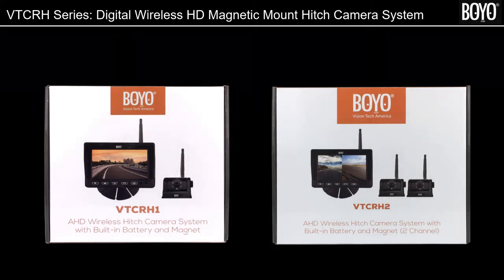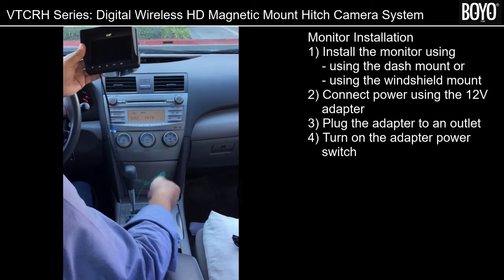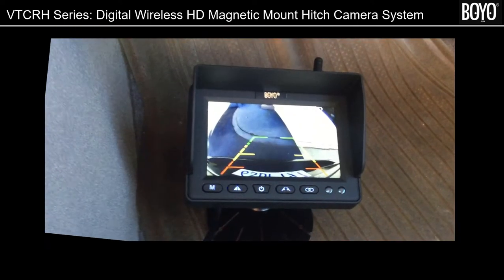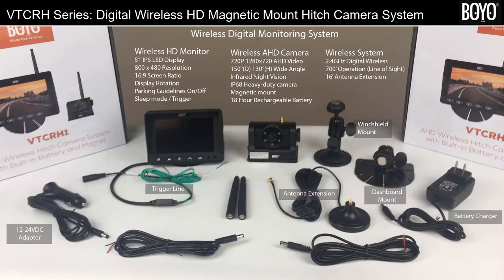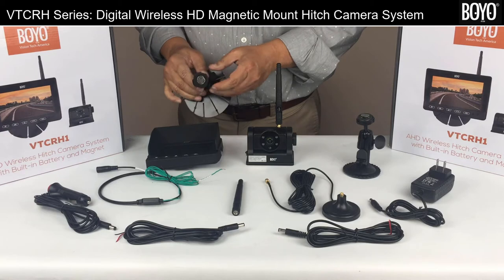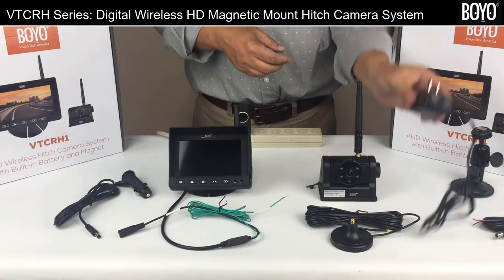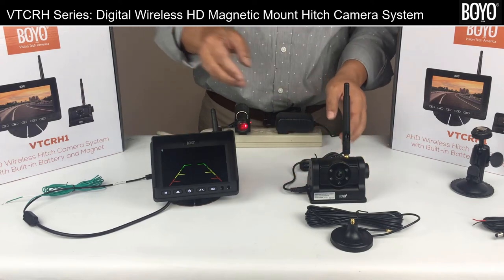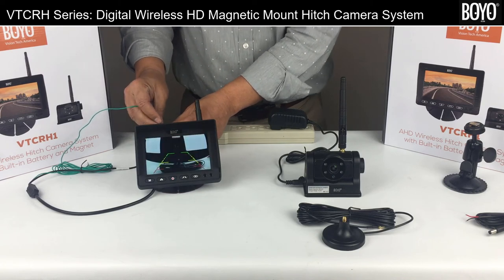BOYO VTCRH1 & VTCRH2: Wireless AHD Hitch Camera System for RVs, Trucks, Boat, and Horse Trailers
BOYO VTCRH Series - 2.4 GHz Wireless AHD Vehicle Backup Camera System with 5” IPS LED Monitor and Heavy Duty Backup Camera for RVs, Trucks, Boat and Horse Trailers

VTCRH1: one camera system
VTCRH2: two camera system

Product Features
* 720P HD Sharp Video Quality
* Reliable 2.4GHz Digital Wireless Monitoring System
* Easy to install monitor using a dash top mount or a windshield mount
* Easy to install a magnetic mounting heavy-duty wireless camera
• Wireless Operation Up To 700’ (open space)
• 18-hour camera operation when fully charged

Monitor Features

• 5” Digital Wireless IPS LED Monitor
• Ultra Clear Display Quality with 720P AHD Camera
• Resolution: 800(H) x 480(V)
• Screen Ratio: 16:9
• Working Voltage: 12~24VDC
• Cigarette Lighter Adaptor
• 16ft Antenna Extension
• Parking Guidelines On/Off
• Detachable Sunshade
• Dashboard and Windshield Mounts

Camera Features

• 720P AHD Wireless Heavy Duty Camera
• CMOS 1/2.7” Color Image Sensor
• Effective Pixel Resolution: 1280(H) x 720(V)
• Wide Viewing Angle: 150° (D) x 130°(H) x 110° (V)
• Infrared Night Vision
• Built-in Rechargeable Battery
• Battery Working Hours: 18 Hours
• Battery Charger Included
• Dust and Waterproof: IP68
• Operating Temperature: -4°F ~ 158°F